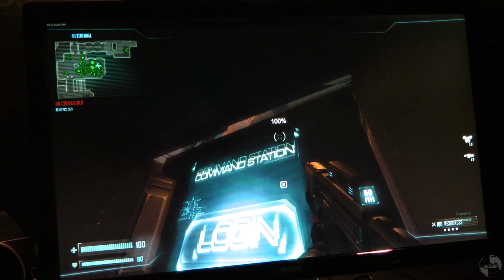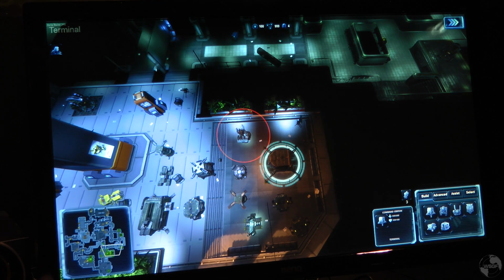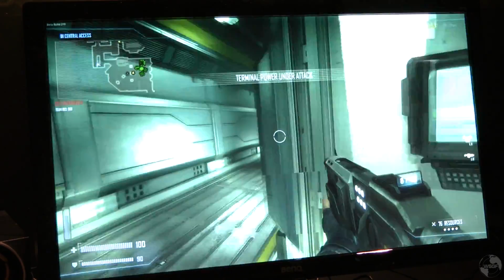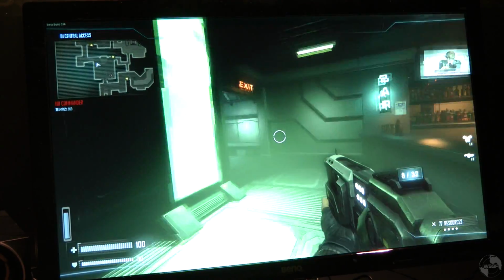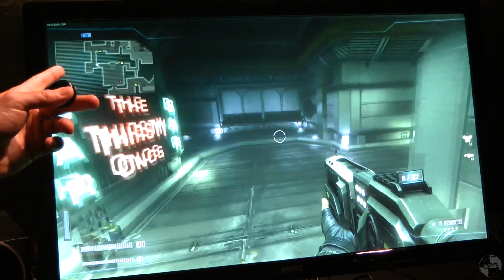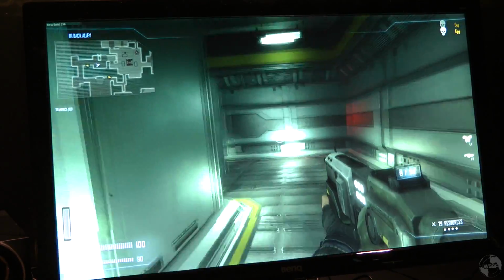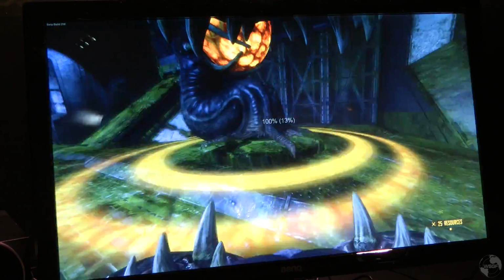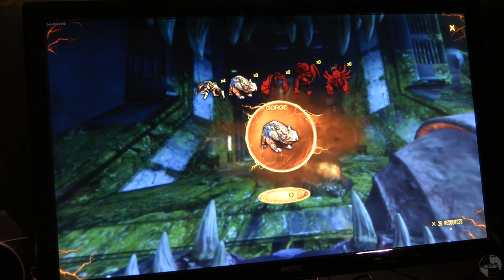Natural Selection 2 Beta, Developer Walkthough (Cam Footage)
This video shows footage from the Natural Selection 2 Beta with a developer giving a walkthough of the game, it was shown at Rezzed, the footage was taken with a camcorder so sorry about the quality. The game itself is a fps / strategy game, it is in beta so some things aren't finished yet, but the developers and community are working on enabling triple-monitor support.